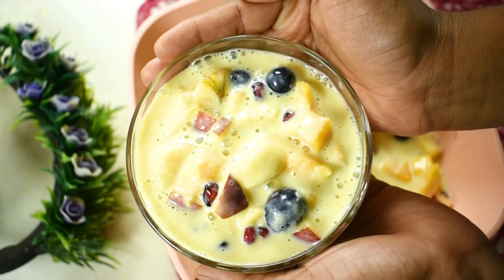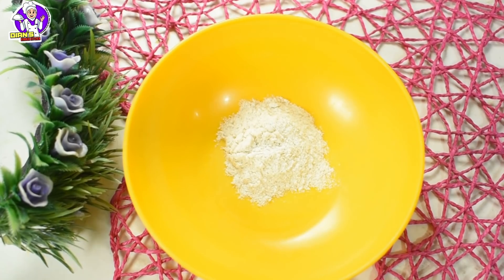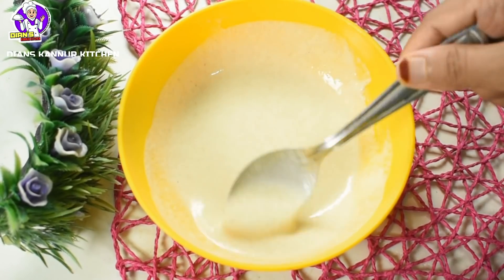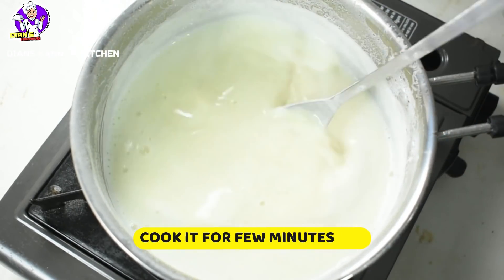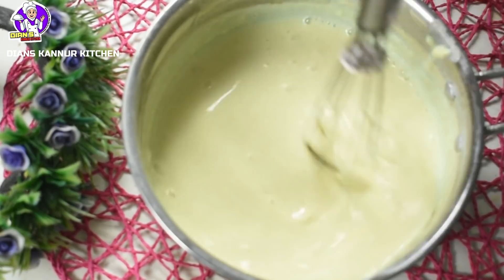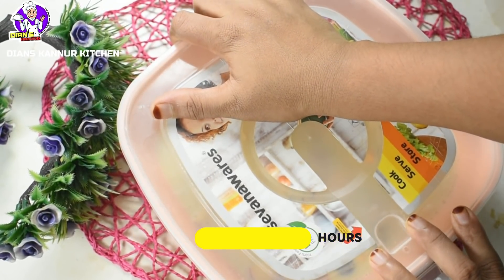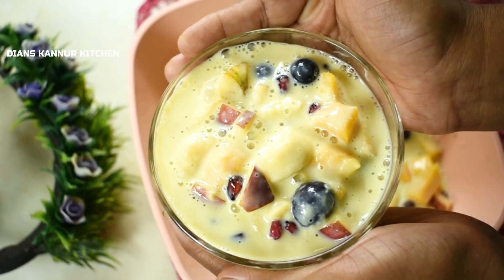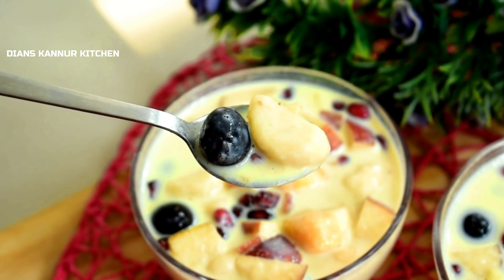ഗോതമ്പ് പൊടിയും പാലും ഇത്തിരി ഫ്രൂട്ട്സും മാത്രം മതി, പൊളി ടേസ്റ്റ് 🤤 ||FruitSalad without Custard